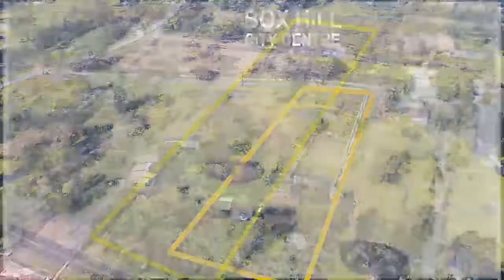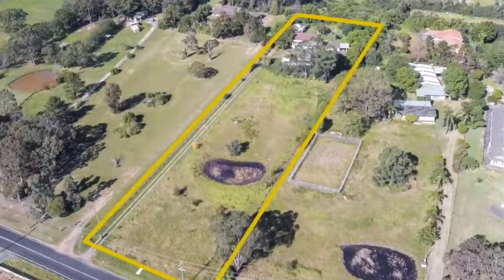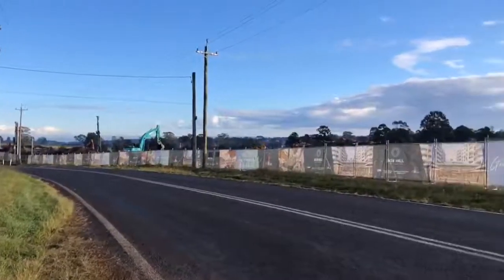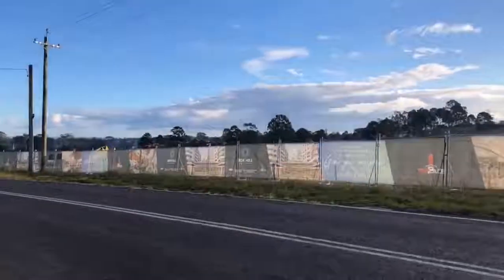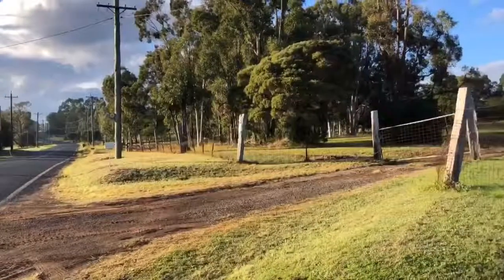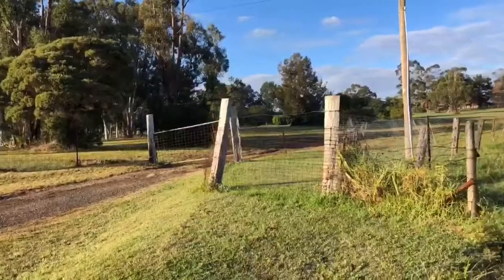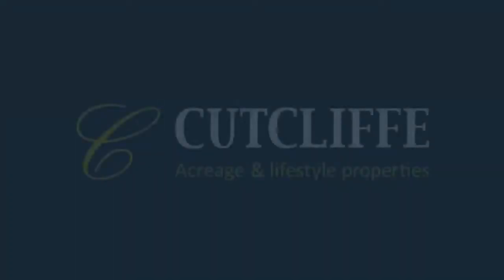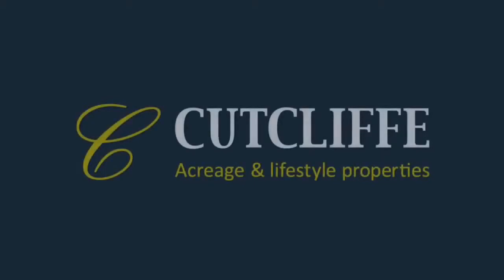Prime Development Site with Mixed Zonings in Box Hill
Invest in the Box Hill Precinct within the Hills in the fast growing northwest sector of Sydney. This unique site represents an opportunity of a lifetime to secure an outstanding property with a mix of zonings. Including B2 (Town Centre), R4 (High Density) and R3 (Medium Density) Residential, this site offers the chance to design and create an iconic development.

The 2.2 acres of all arable clear land features a substantial 4 bedroom home which is perfect to lease whilst you plan to develop. It represents huge potential with amazing views and is directly opposite Box Hill City Centre currently under construction.

Features: – 2.2 acres B2 (Town Centre), R4 (High Density) and R3 (Medium Density) Residential – Existing 4 bedroom home – Clear and arable land ready to go – Wide 44m frontage – Directly opposite Box Hill City Centre

This property is well located close to all amenities including public transport, schools and shopping. Be the first in and phone your friendly Cutcliffe agent today.